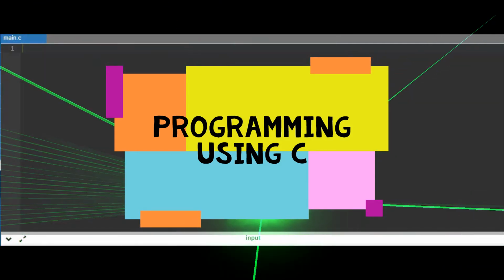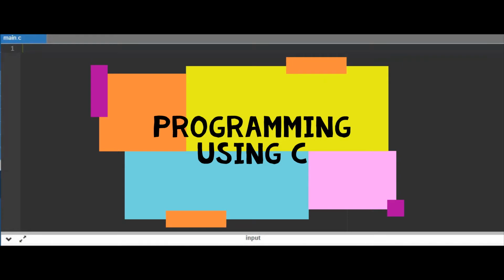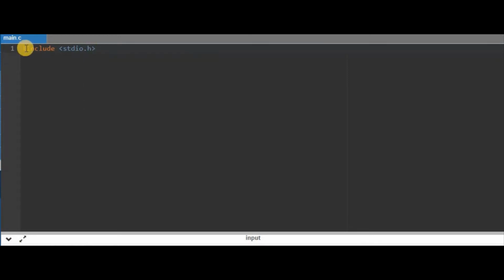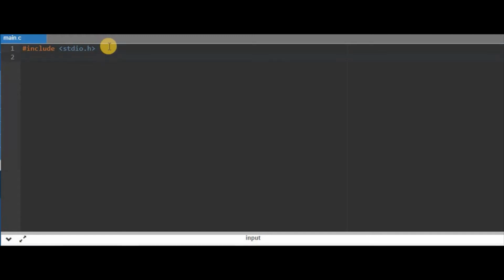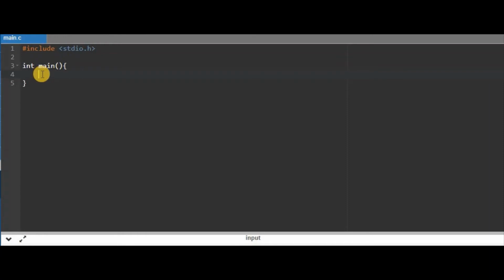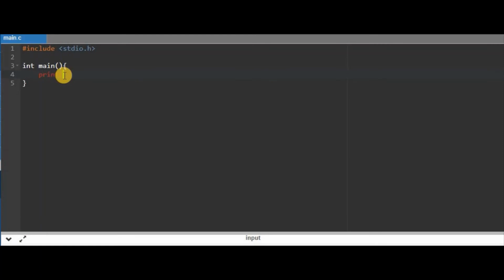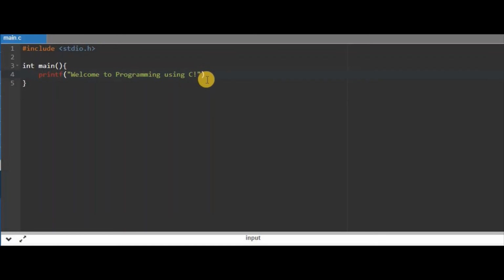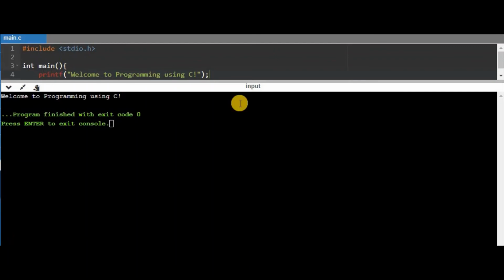C Programming: Print Message onscreen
The purpose of the video is to introduce the concept of C Programming and to provide guidance in writing programs using C programming Language.